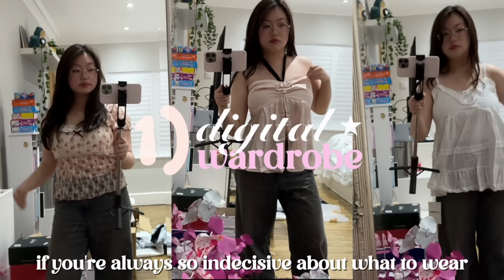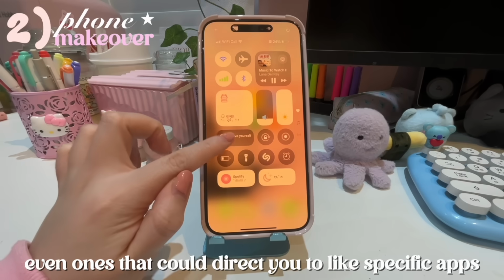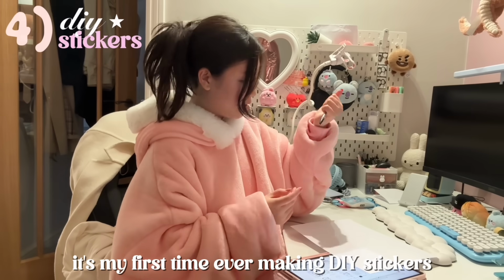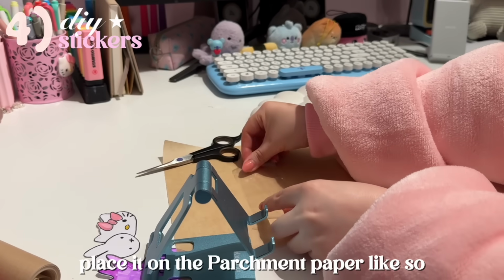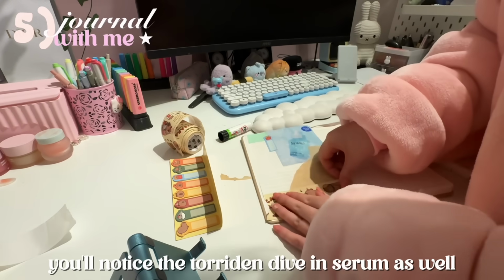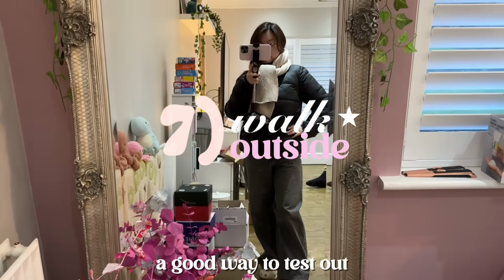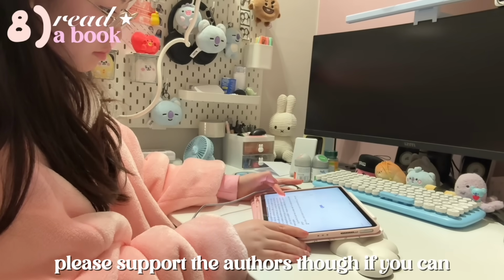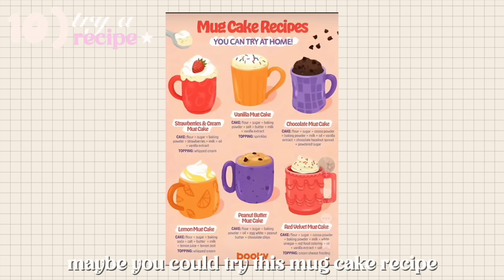10 things to do instead of doomscrolling ౨ৎ🍡 (bored at home?)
10 things to do if you’re bored of scrolling or want to stop using tiktok! ★ whether you’re bored because of the tiktok ban or if you want to reduce your screen time these are some things you can do! ♡︎

replace doomscrolling, stop your phone social media addiction and brain rot with this video.

comment if there's anything you wanna see in future or if u have any questions!!!
i don't gatekeep :3

timestamps ⋆ ˚｡⋆୨୧˚
00:00 - intro
00:11 - 1) digital wardrobe
00:57 - 2) phone makeover
01:52 - 3) update contacts list
02:33 - 4) diy stickers
04:53 - 5) journal
05:58 - 6) make a new playlist
06:30 - 7) go on a walk
06:56 - 8) read a book
07:40 - 9) mbti test
08:21 - 10) try new recipes
09:01 - outro

⋆ ˚｡⋆୨♡୧⋆ ˚｡⋆

[faqs]
age: 20 ♡
camera: my iphone lol ᢉ𐭩
editing software: final cut pro ୨ৎ

[music]
shushubobo - coffee time

(ა૮  )o     (ა💌